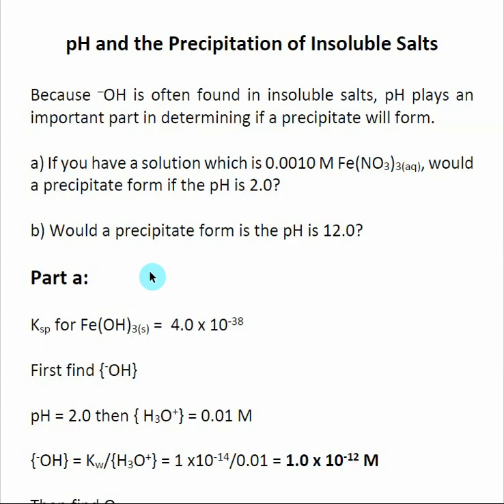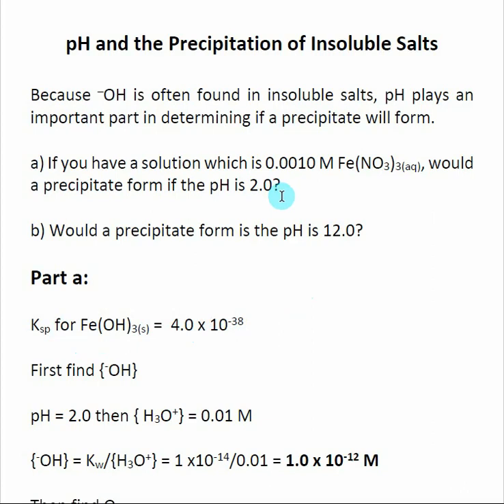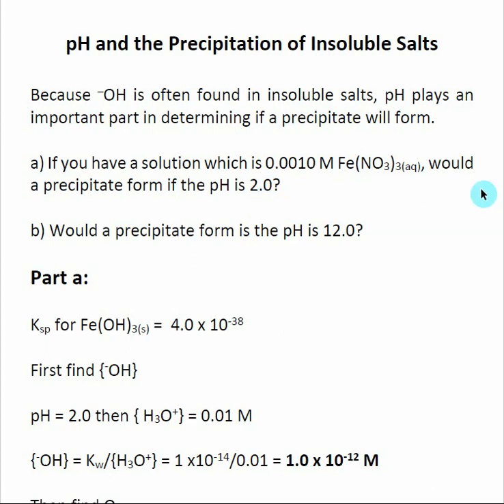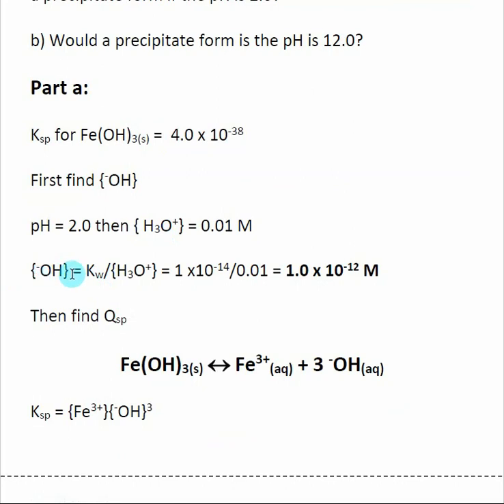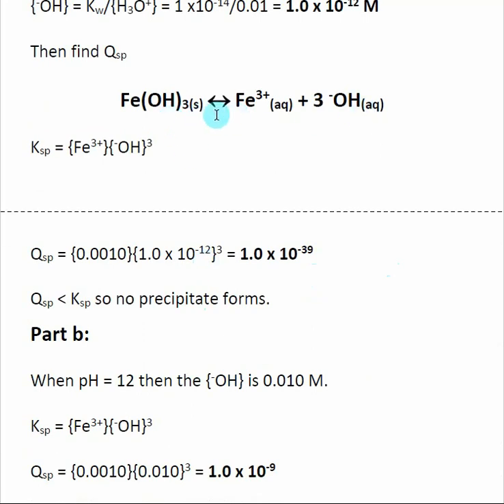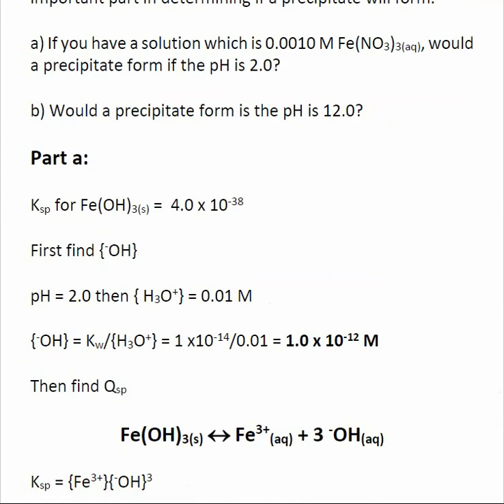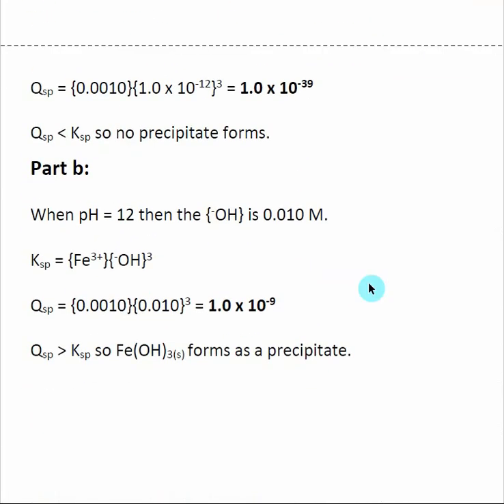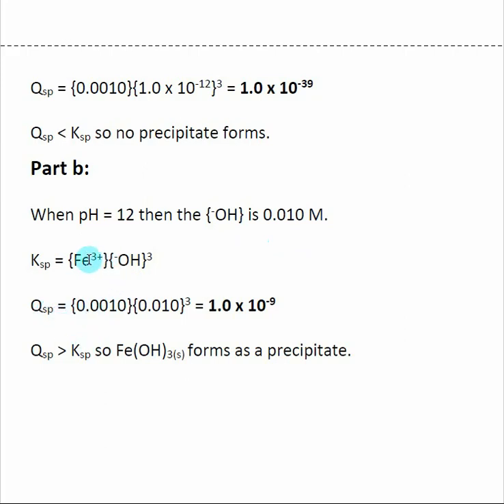pH and the Precipitation of Insoluble Salts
Because –OH is often found in insoluble salts, pH plays an important part in determining if a precipitate will form.

This video contains an example, which uses a given pH to determine if an insoluble hydroxide salt precipitates.

Here is an index of the other videos in Chapter 20 Solubility Products: